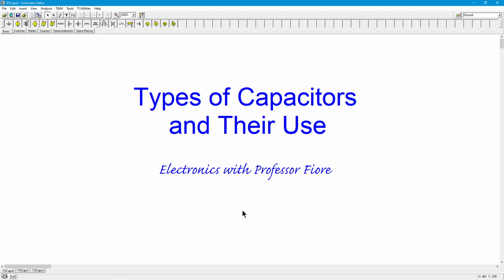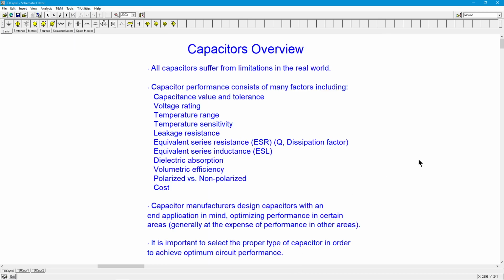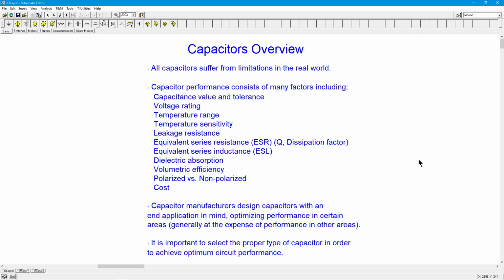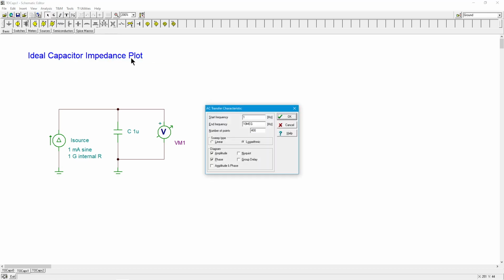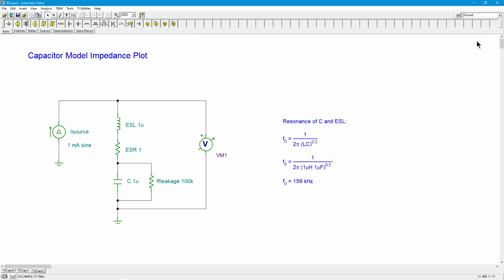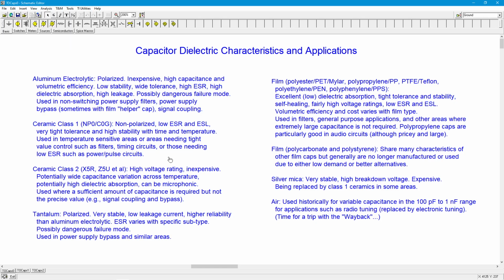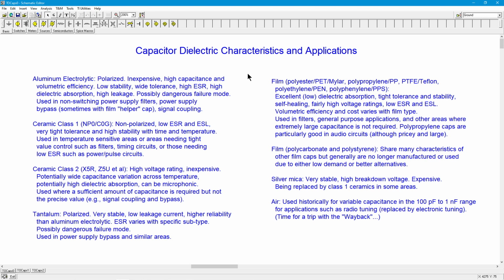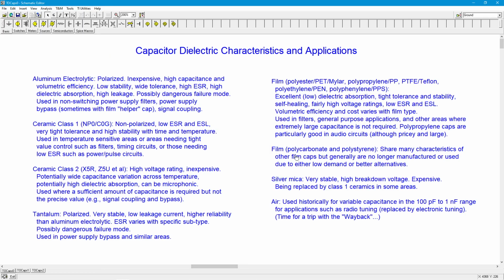AC Electrical Circuit Analysis: Types Of Capacitors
Capacitors are available in a variety of types using different dielectrics and construction techniques. These include aluminum electrolytics, tantalum, various ceramics, variations on plastic films such as polyester and polypropylene, along with other specialized caps using air, Teflon, mica, and other materials. Specific types of capacitors are designed for specific uses. To get the best performance out of a circuit, it is important to specify the correct capacitor type for a given application. In this video, we explain the differences between many popular capacitor types, where they are best used, and where they should be avoided. Special purpose caps, such as super caps, are not discussed here.

References: DC Electrical Circuit Analysis: A Practical Approach, and AC Electrical Circuit Analysis: A Practical Approach.